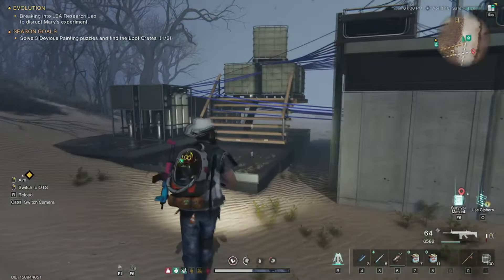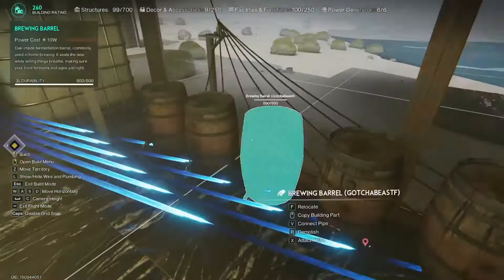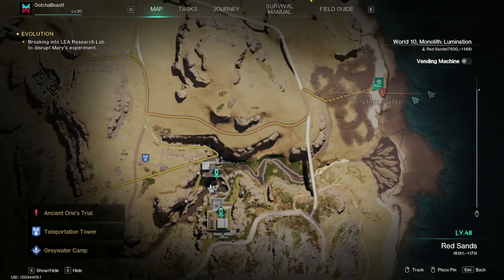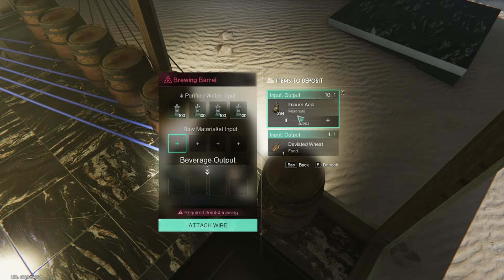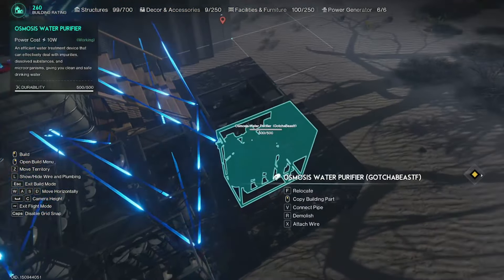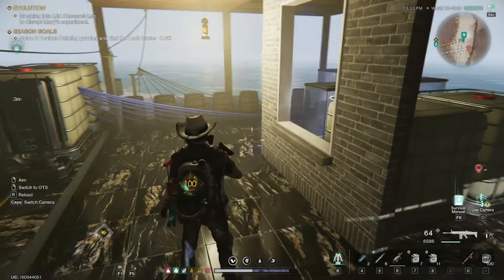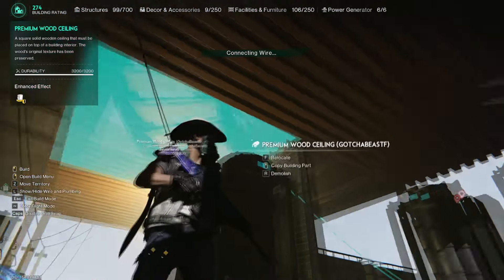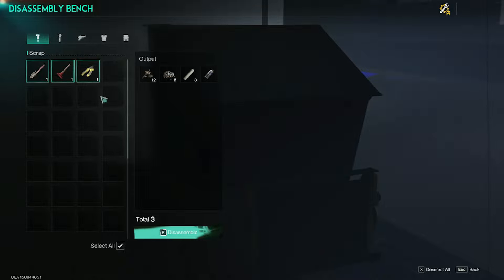Insane 2k Per Hour Passive Acid Farm! The Best End Game Acid & Barreled Fuel Farm in Once Human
This video shows my latest base build, this monster of a farm was created during phase 5 of my server.